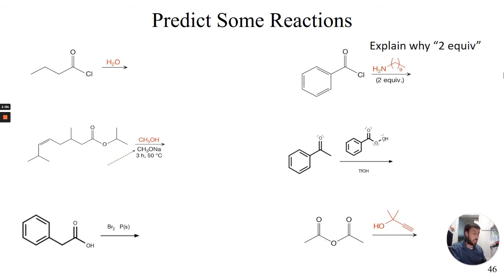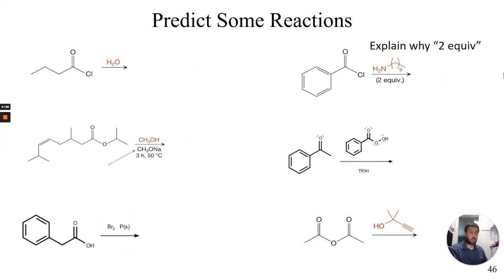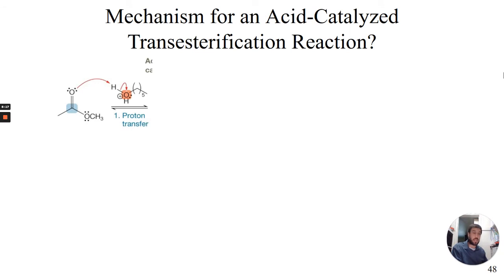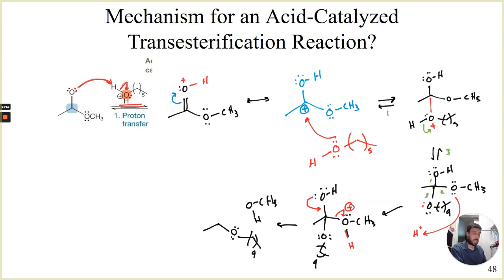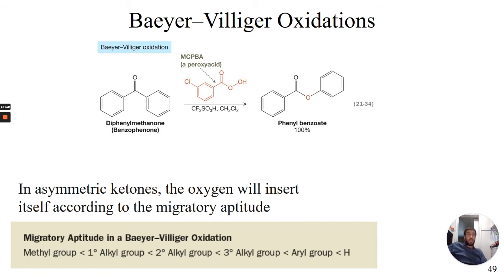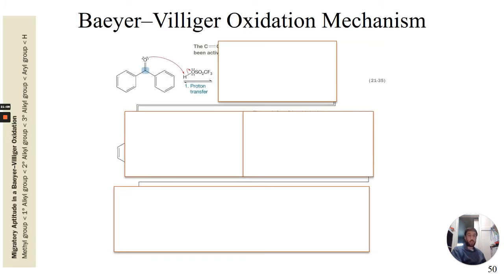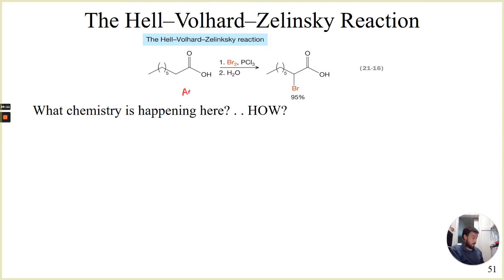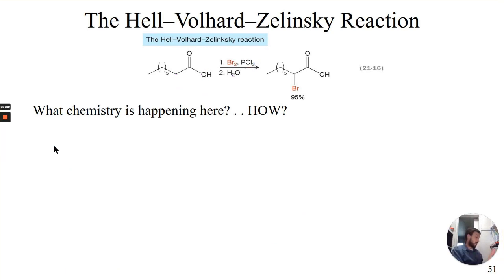U3 08 NucAddElLrandOxygen CHM236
Nucleophilic Addition and Elimination, the "standard" esterification reactionsand then some odd ones with Baeyer-Villigier and Hell-Volhard_zelinsky.